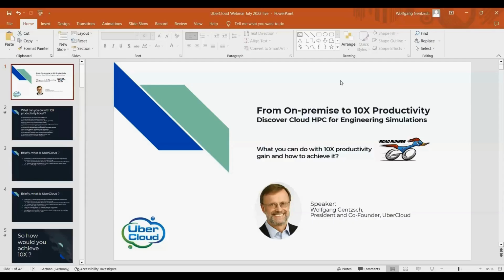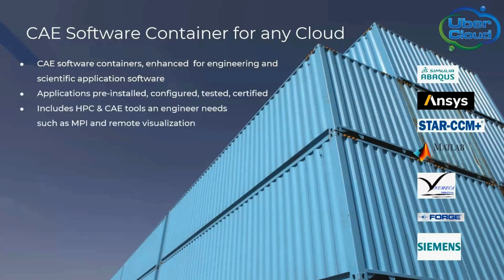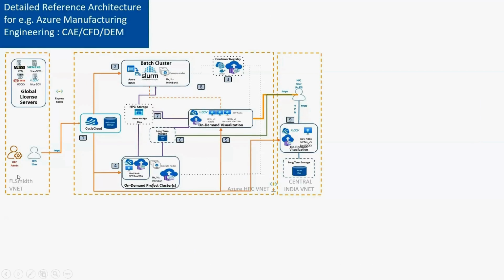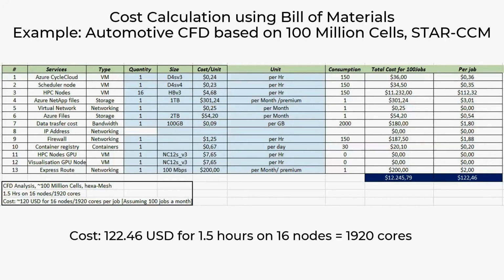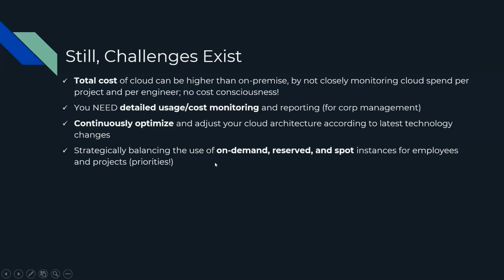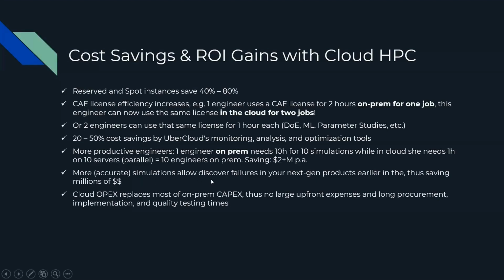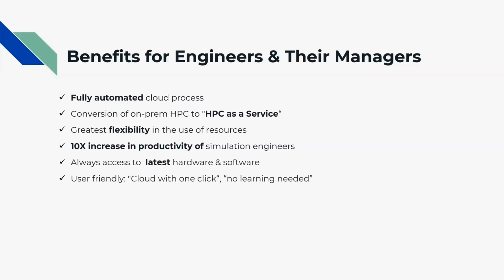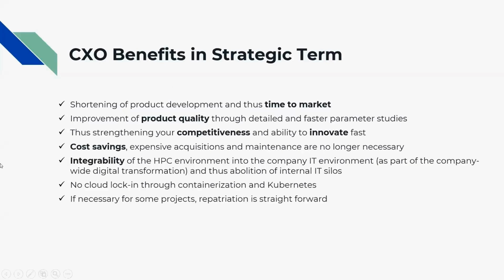Accelerate Your Product Design, Development, And Market Launch with Cloud HPC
This video, facilitated by one of the world-leading simulation and HPC experts Wolfgang Gentzsch is designed for those who are interested in learning best suited cloud computing approaches for moving their simulation workloads to the cloud.

Many new technologies, products, and market opportunities have evolved in recent years. In addition to traditional HPC on workstations and HPC servers, which are heavily used in Manufacturing (e.g. for CAE), we are now able to solve problems, such as:

✅Complex multi-physics simulations
✅Digital twins
✅Machine learning
✅Predictive maintenance
✅Big data analytics all enabled by HPC which will be more and more integrated into corporate IT as part of the ongoing digital transformation.

But where do all the many different computing resources come from to perform these projects that rely on sophisticated engineering simulations?

In this video, we answered this question. The three major options on-premise, hybrid, and public cloud are analyzed objectively and answers are provided about which options are best suited for which applications, projects, and companies. You can learn major differences, and the challenges and benefits for senior engineers, IT, and decision-makers.

The result of this video should enable you to decide which way to go, and which option, or combination, will be the best for your company.